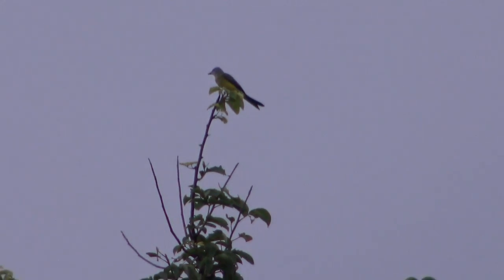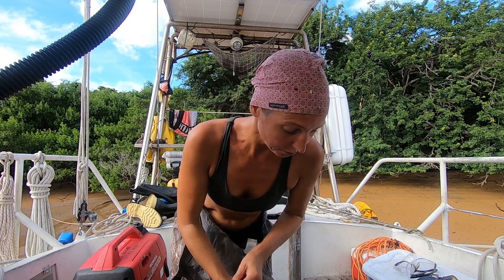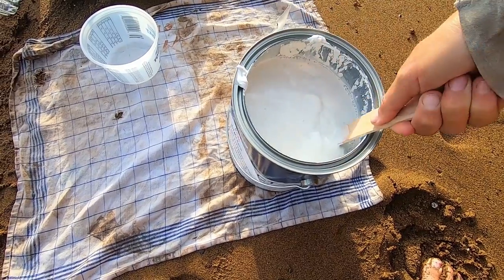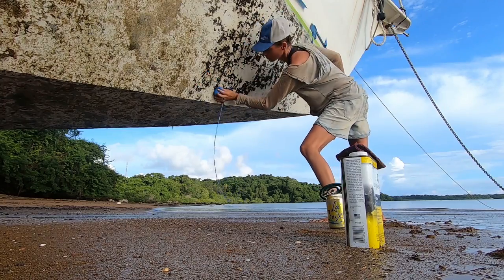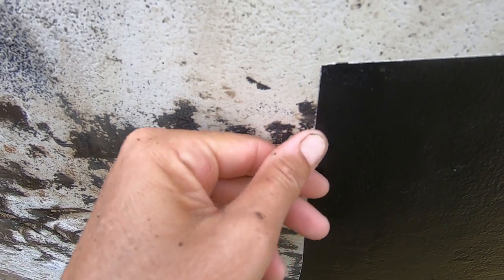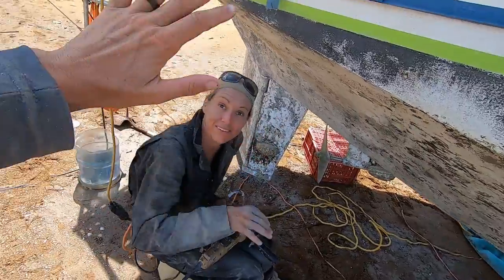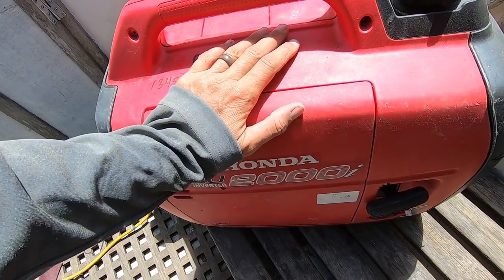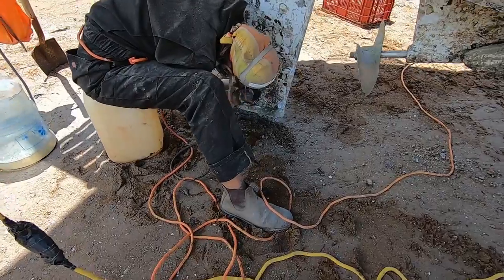Taking my sailboat to a beach because marinas are closed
⇩ This episode was kindly supported with Total Boat products ⇩

Thank you to everybody who has supported the creation of these video and has shared this journey with my sailboat Karl with me so far. It would not have been the same without you.

This episode was filmed in 09 / 2020.

Hey, my name is Nike and I bought an aluminum 37 foot sailboat in Panama in 2013 that I named KARL. I spent a good year refitting it, mostly by myself and with the help of awesome friends, and then (mostly) solo sailed my sailboat around the western Caribbean.

In 2016, I crossed the Panama Canal, had a major engine break down, a near sinking experience and a serious foot injury which got me stuck along the Pacific coast of Central and South America.

In this Episode, we prep the hull of my Reinke Super 10 to renew my bottom paint. The current covid19 situation makes it tricky to go into a marina, so I take advantage of my twin keels and a strong moon tide to let my boat dry fall to get the bottom job done.

First we scrape off Karl’s massive beard and then we grind away all the left over barnacle feet with 80 grit grinding discs.

Since we only have a very limited time window to paint a layer of epoxy primer and antifouling between the tides and rain showers, I do a little trial run to see whether the pint holds up with 7 hours of curing instead of 12.

This procedure is NOT recommended by Total Boat, so don’t try this at home!!!

Enjoy and Ahoy,
Nike & Karl